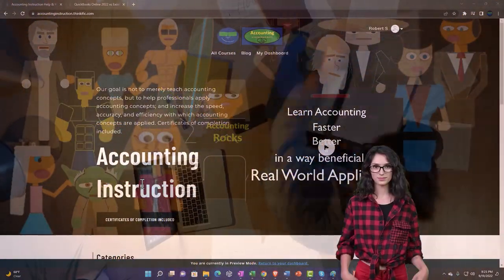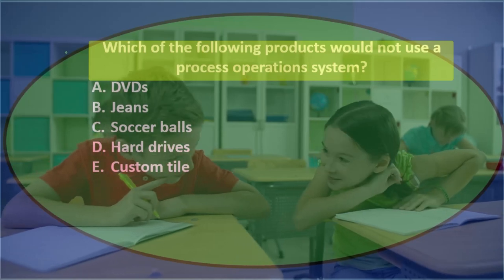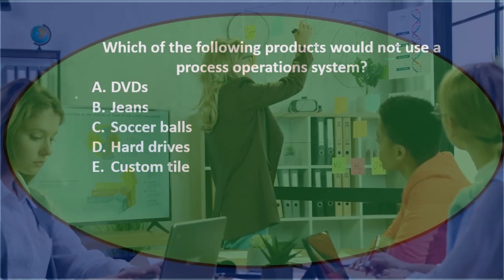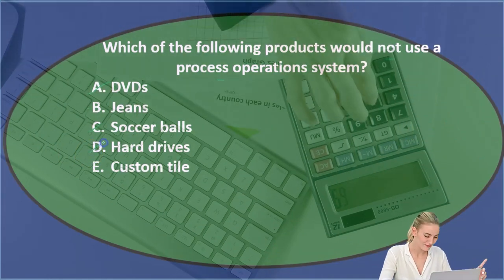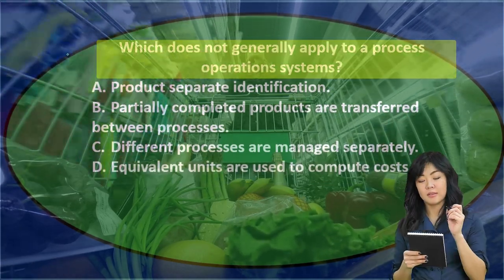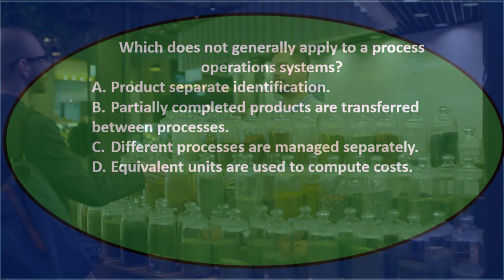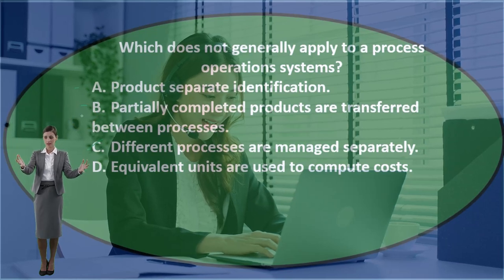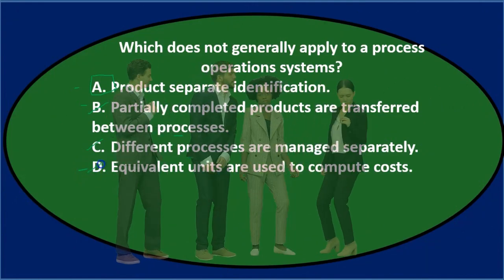Multiple Choice Questions 1 Process Costing